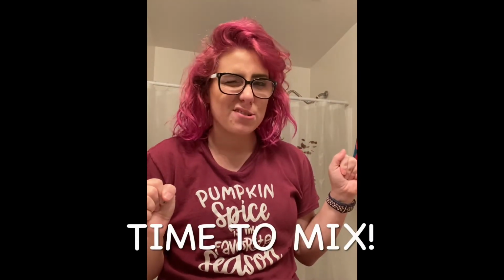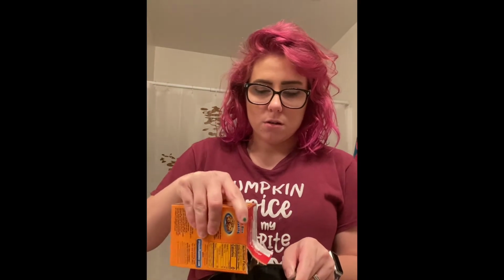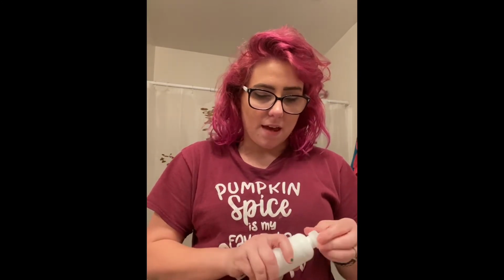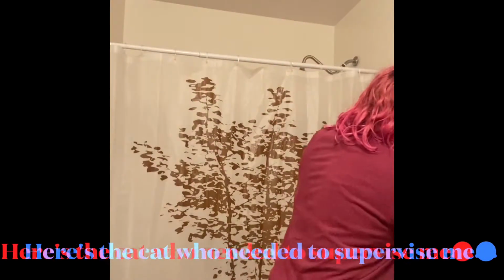Removing Pink from hair NO BLEACH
How to remove pink or other fashion colors from hair without bleach! I mixed baking soda, purple shampoo, dish soap, and 20 vol developer. I've read using 10 vol is better for your hair!